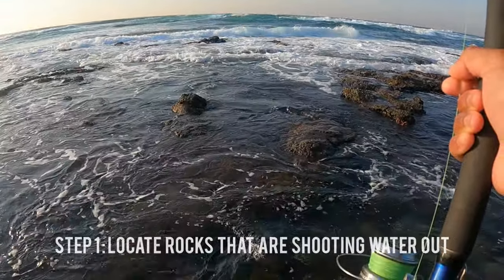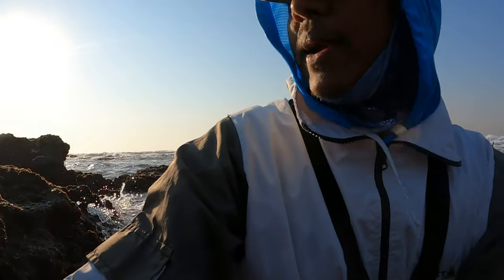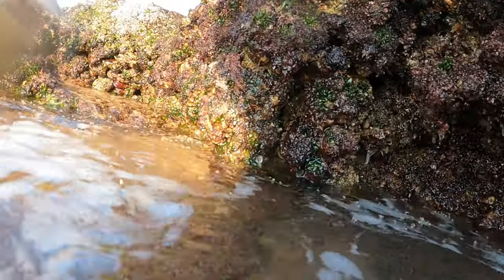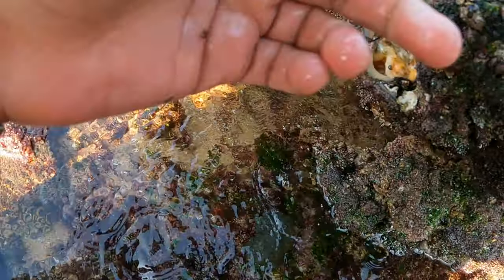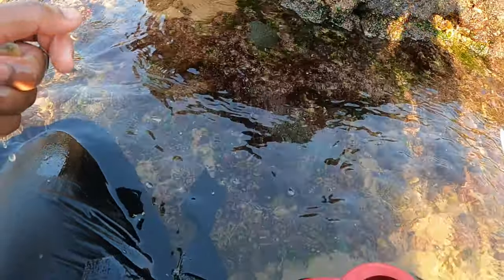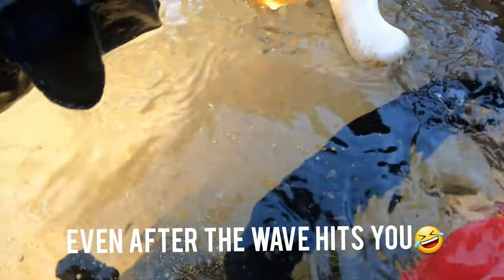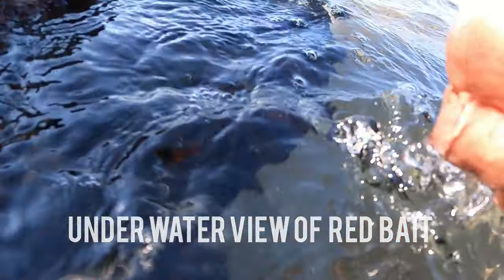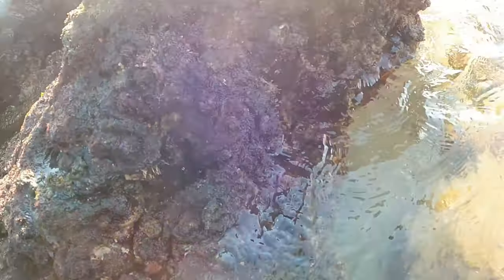Scavenging for Rock Bait / Red Bait, in KZN. Fishing Life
In this video I demonstrate how to collect rock bait as well as the basic rules and principles around the collection of rock bait also known as red bait.it is important that we conserve our oceans and do not strip the ocean of all its life.

Here are some of rules to consider
Blade width: 12mm
Limit: 2kg (only collect what you need don’t collect more than your limit)
Permit: you Require a bait collection Permit